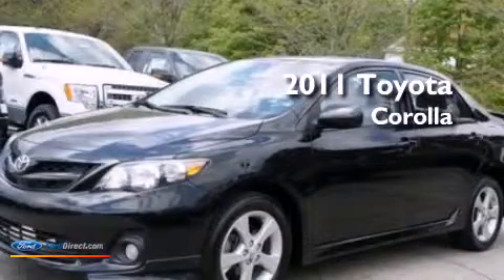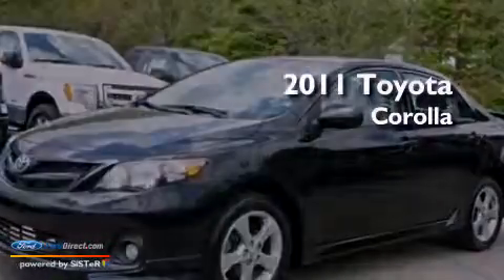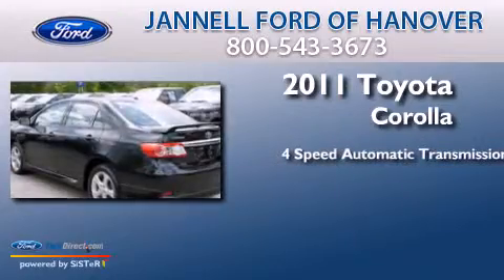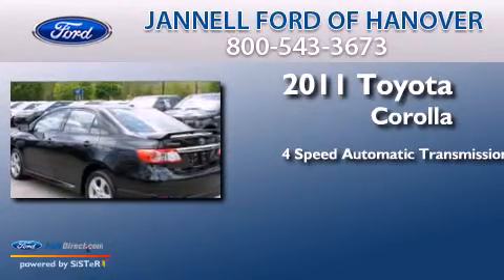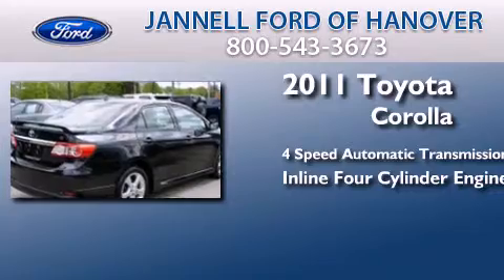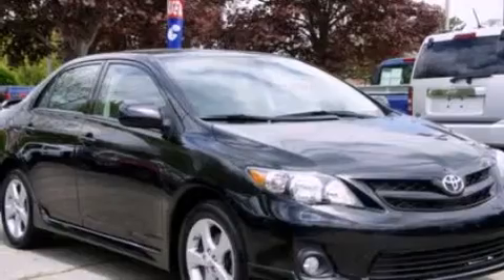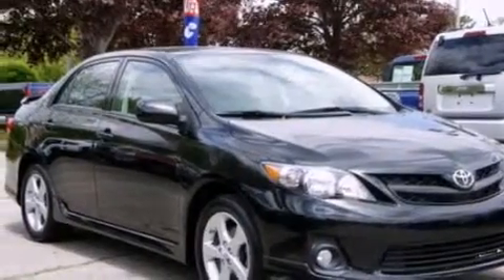Pre-Owned 2011 TOYOTA COROLLA Hanover MA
We have been honored to serve the Hanover MA area , we promise that your experience at our dealership will exceed your expectations ! Year : 2011 Make : TOYOTA Model : COROLLA Engine : 1.8L I4 16V MPFI DOHC Trans . : 4-SPEED AUTOMATIC Exterior : BLACK SAND PEARL Miles : 24,831 Interior : DARK CHARCOAL Stock : A16145B Jannell Motors Inc Washington Street Hanover , MA 02339